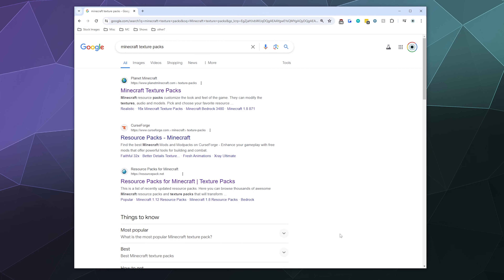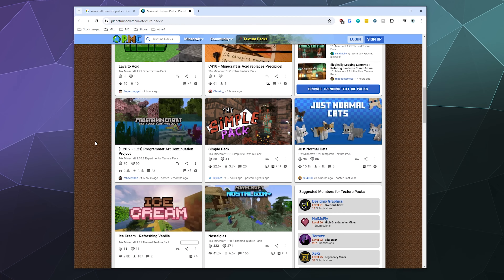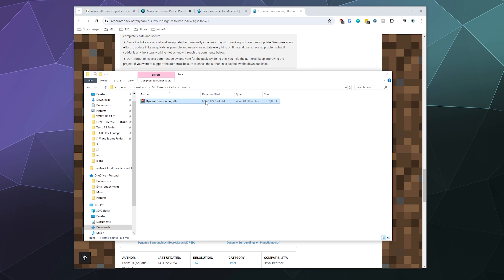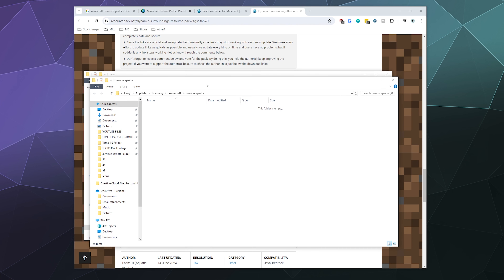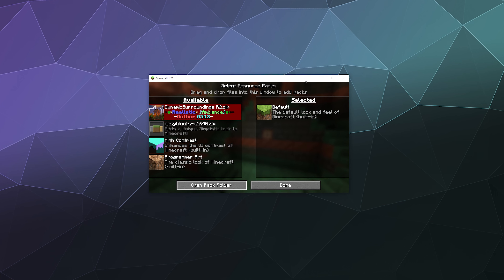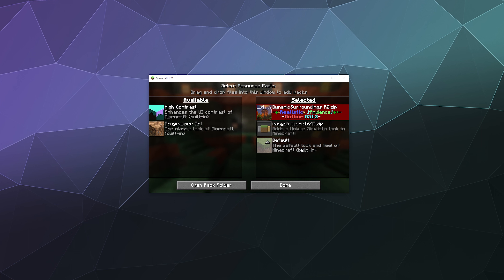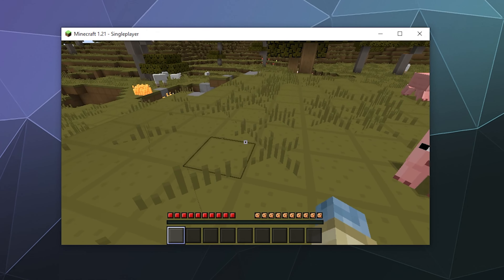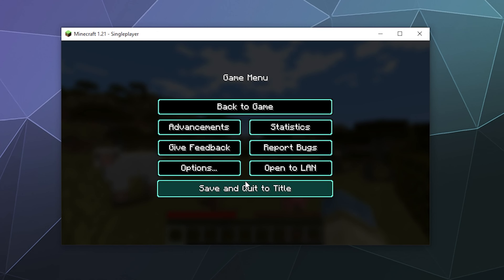How to manually add resource packs in Minecraft Java Edition - Updated 2024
Quick guide on how to manually install Minecraft Resource packs for Java Edition. These are things like texturepacks, new sounds, mob behaviors and more! Updated for 2024.

Minecraft Bottle Lamp
Minecraft Redstone Lamp
Minecraft Watch